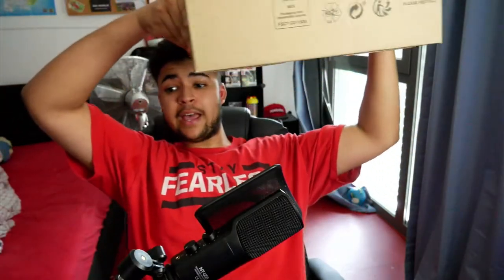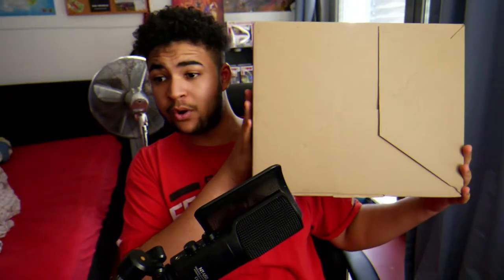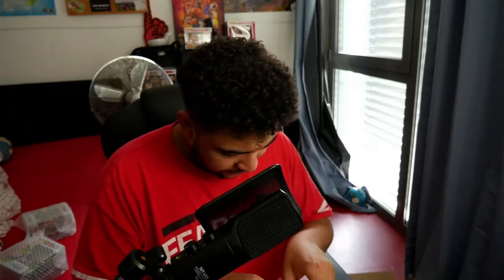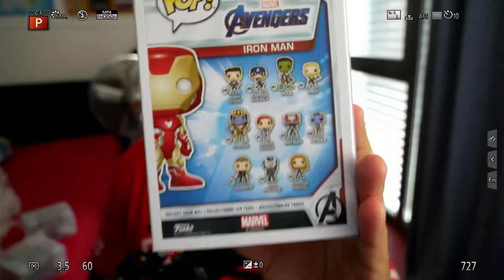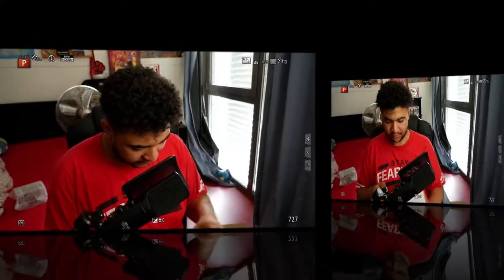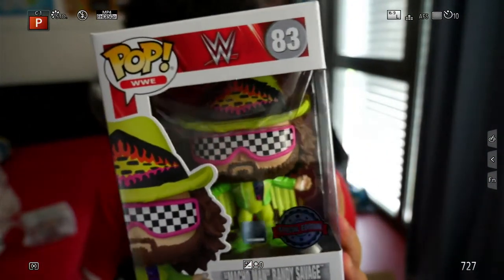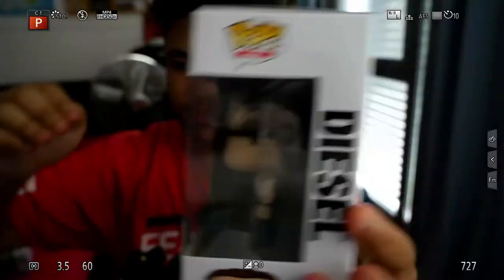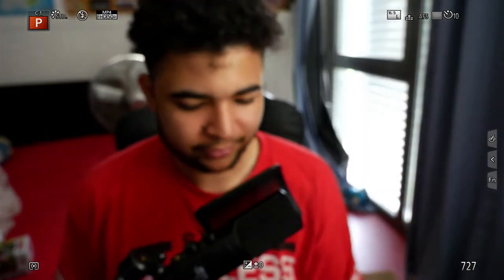IT´S THE MACHO MAN!!!